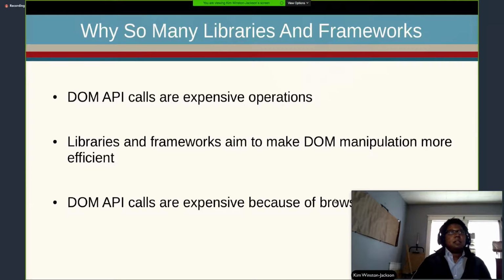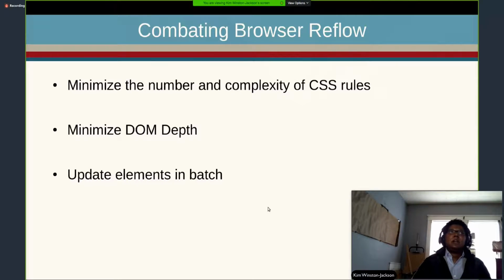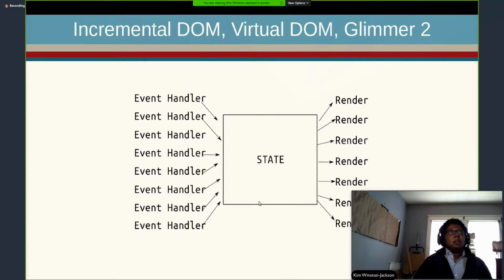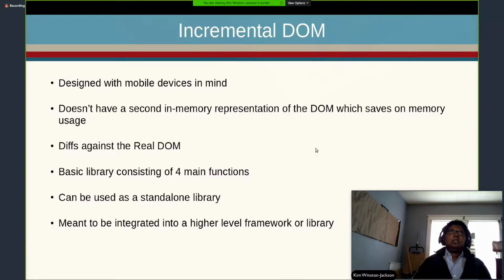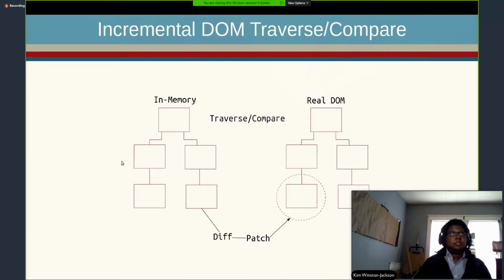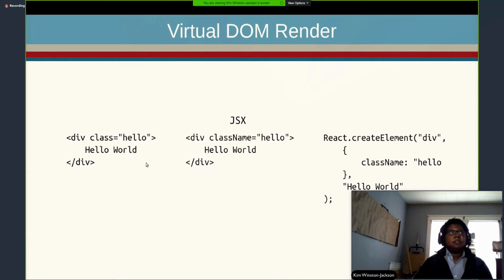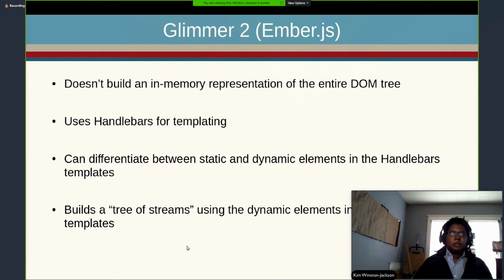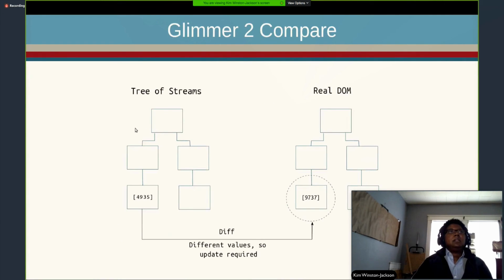Tech Talk: Approaches To DOM Manipulation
In this video, Kim Winston-Jackson discusses how several rendering engines of popular frameworks and libraries combat browser reflow through efficient DOM tree updates and batching processing. She also discusses how different frameworks and libraries represent DOM trees in memory and the benefits and pitfalls of each approach.